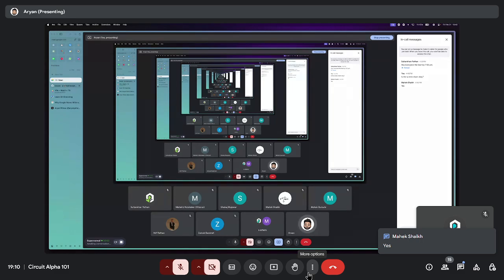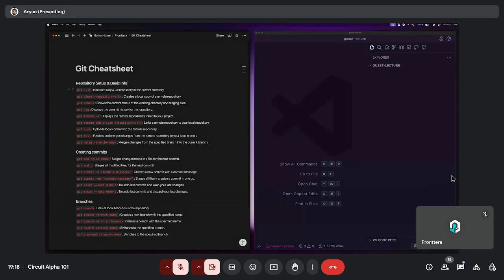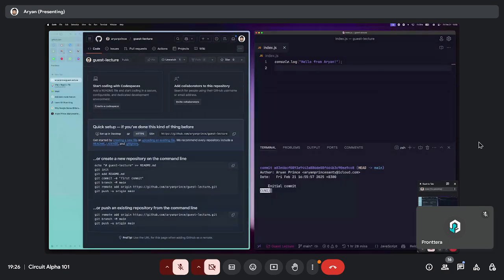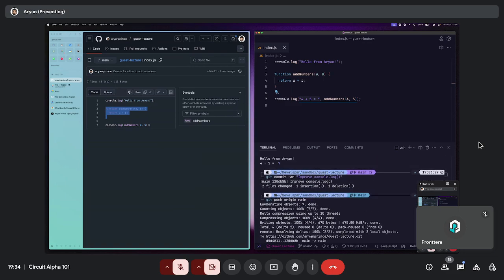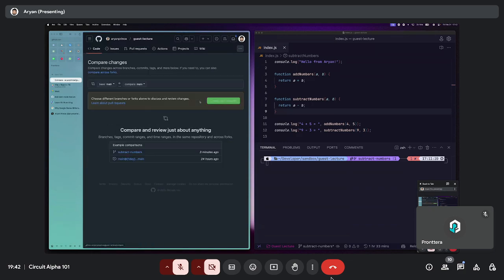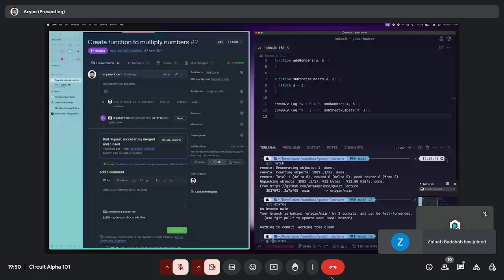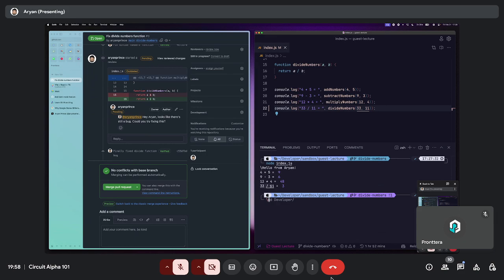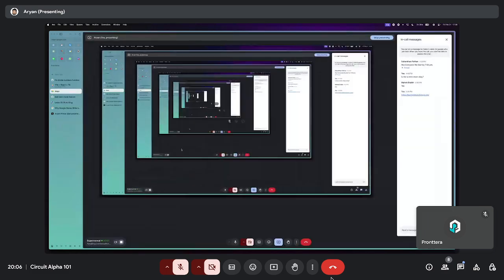Understanding GIT & GITHUB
🔧 Master Version Control with GIT & GitHub! 🚀

Confused about Git and GitHub? This beginner-friendly session, breaks down everything you need to know to start using Git and GitHub like a pro. Perfect for developers, students, and anyone starting in tech!

💡 What You’ll Learn:
✅ What is Git? Why is it used?
✅ How GitHub works & how it's different from Git
✅ Hands-on demo: Git commands & real workflow
✅ Cloning, committing, pushing, pulling explained
✅ GitHub Repositories, Forks, Branches, and Pull Requests
✅ How to contribute to open-source projects

🌟 Why Watch?
Version control is a must-have skill for every developer in 2025. Learn how to track code, collaborate efficiently, and showcase your work with Git & GitHub!

💬 Drop your Git/GitHub questions in the comments